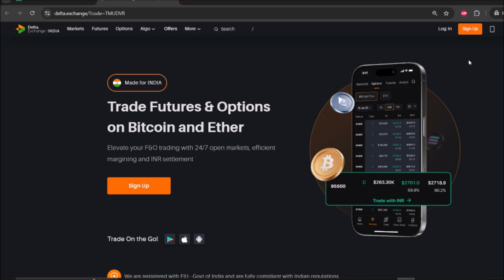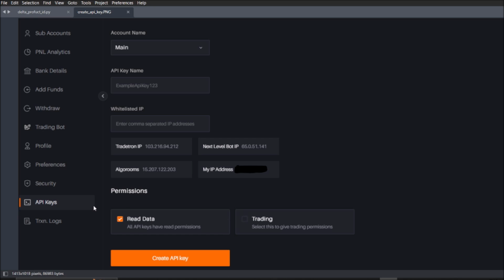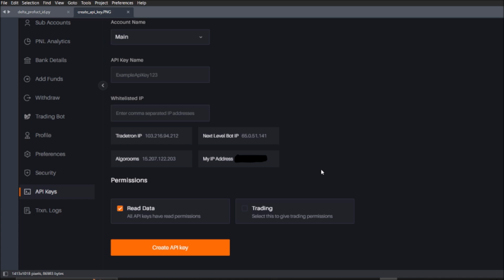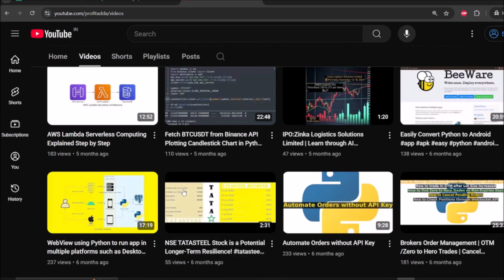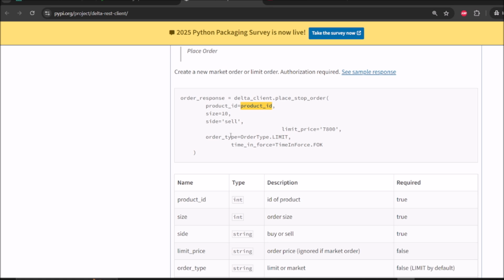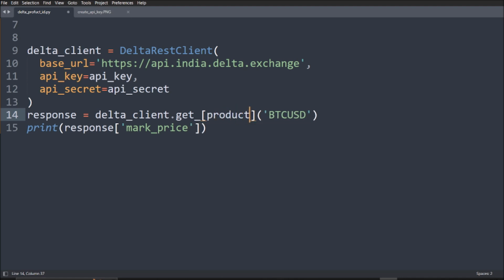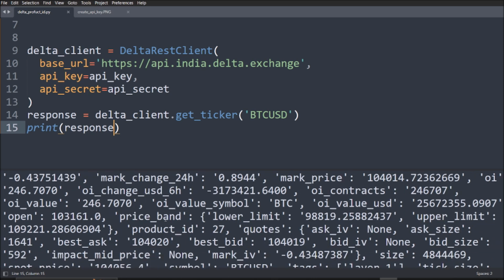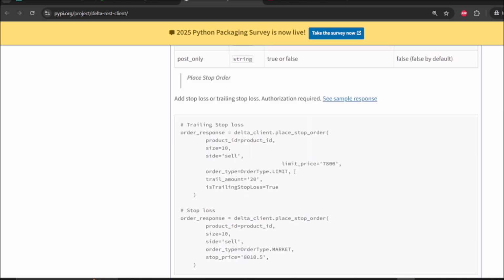Get Product ID for Crypto Trading Symbol Using Delta Exchange API in Python